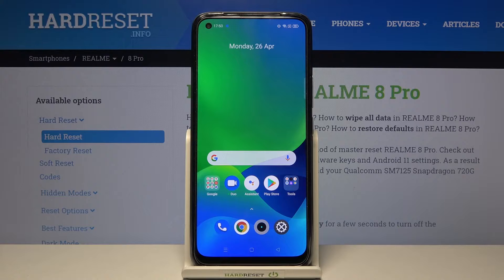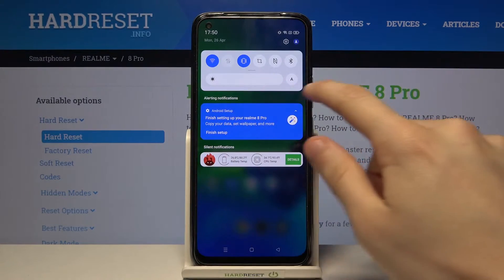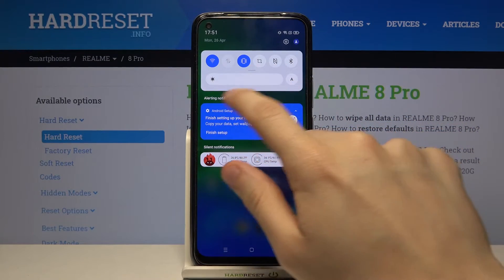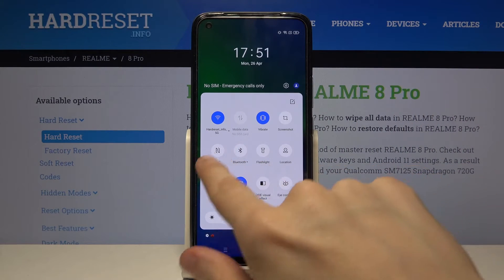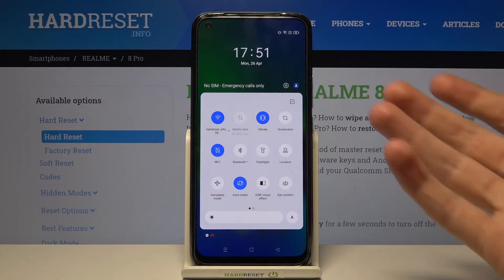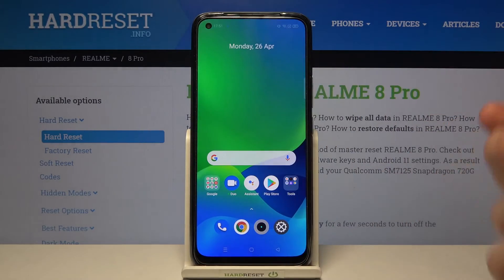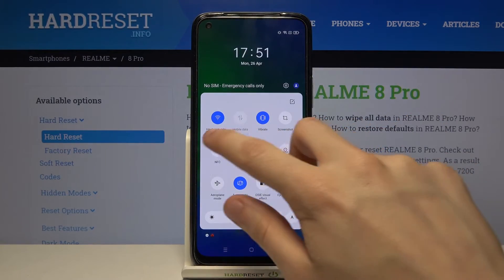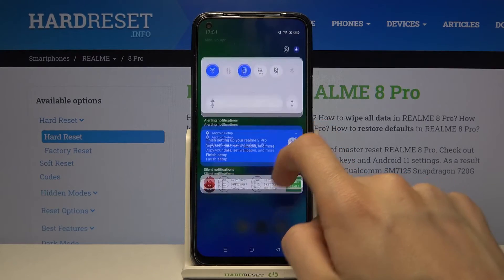How to Switch NFC on REALME 8 Pro? – Where is NFC?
More info about REALME 8 Pro:
In this video, we will show you how to find NFC on your REALME 8 Pro. NFC is a wireless technology that enables short-range communication between compatible devices. Check out where you can find this feature on your HONOR device. Follow the video guide and enable or disable NFC by yourself.